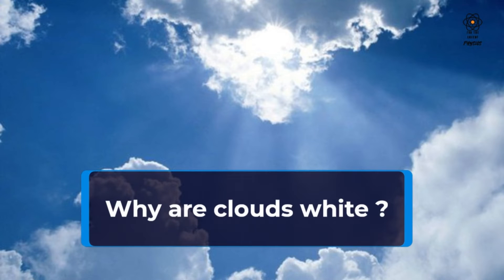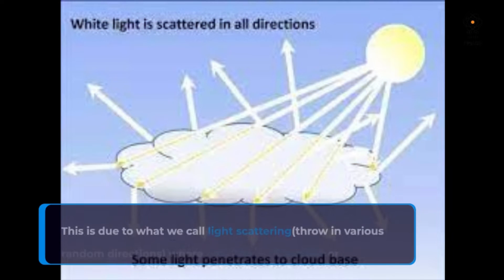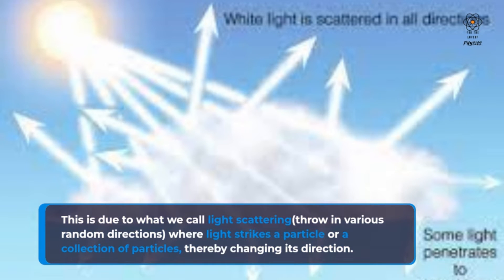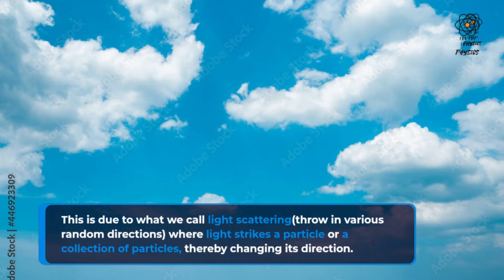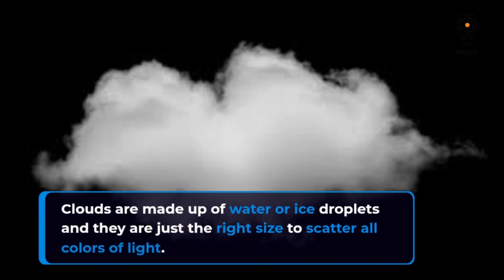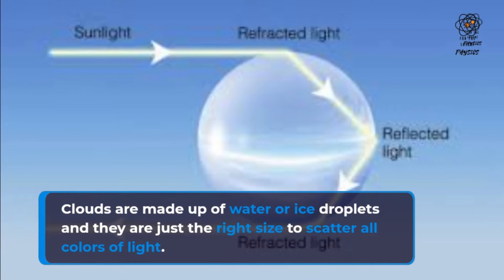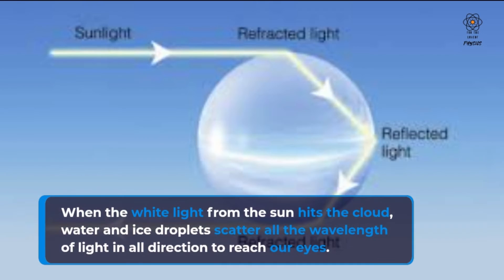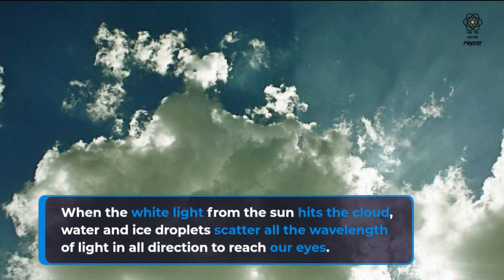why are clouds white ? The Science Behind Cloud Colors Explained.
Title: "Why Are Clouds White? The Science Behind Cloud Colors Explained"

Description: Have you ever gazed up at the sky and wondered why clouds are white? In this fascinating video, we delve into the science behind cloud colors and explore the physics  that create these beautiful formations in the sky.

The video begins by explaining how clouds form, with a focus on the role of water vapor and temperature changes in the atmosphere. It then goes on to explore how light interacts with cloud particles, scattering and reflecting different wavelengths of light to create the colors we see in the sky.

Through simple animations and visual aids, the video breaks down the concept of light scattering and how it relates to cloud colors. Viewers will learn about the various factors that influence cloud color, including the angle of the sun, the size of the cloud particles, and the amount of moisture in the air.

With its clear explanations and stunning visuals, this video is perfect for anyone curious about the natural world and the science behind everyday phenomena like cloud colors.

FOR THE LOVE  OF PHYSICS